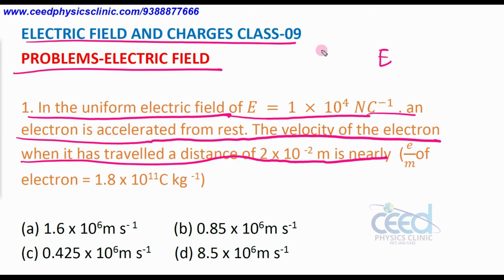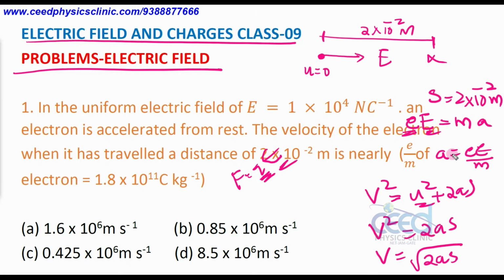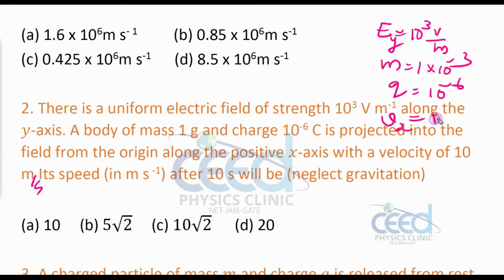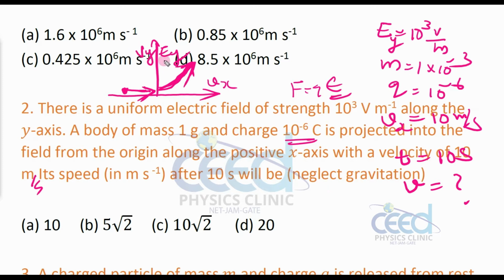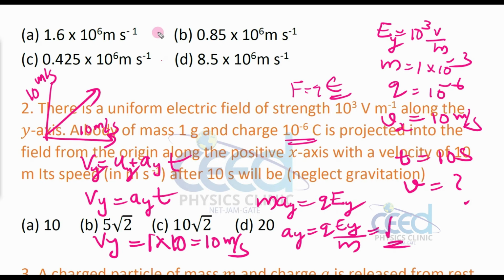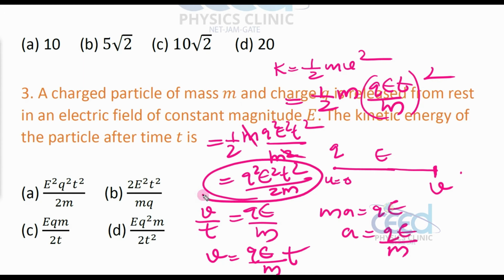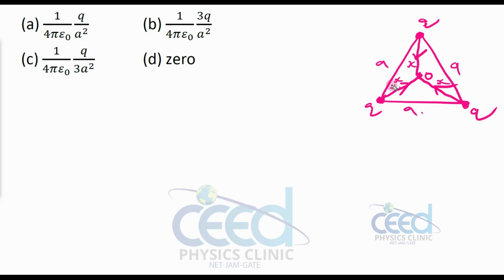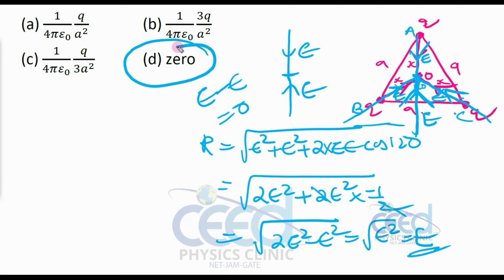CLASS 09 | ELECTRIC FIELD AND CHARGES | PROBLEMS | CLASS 12 PHYSICS